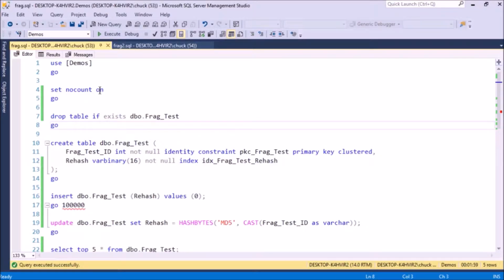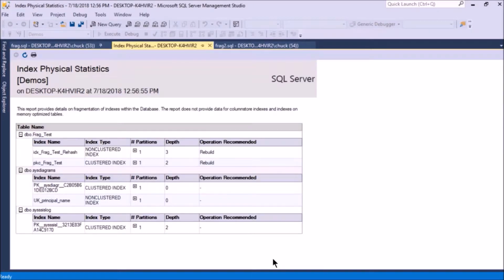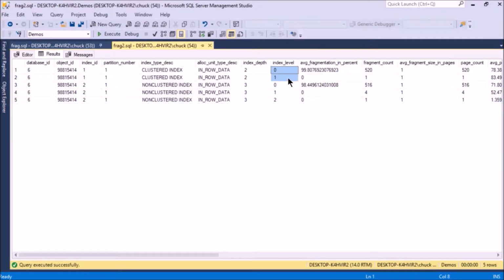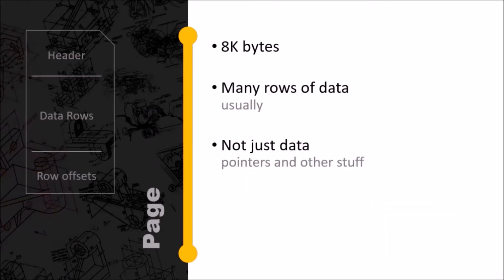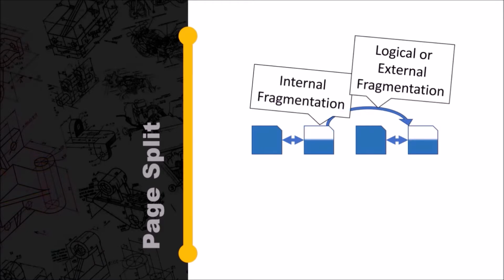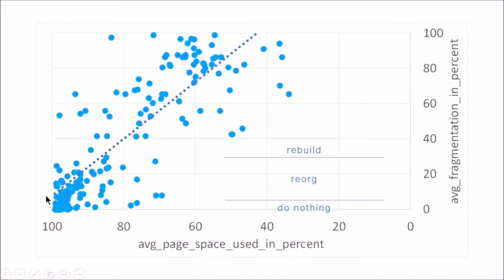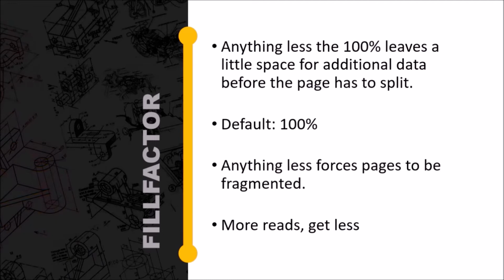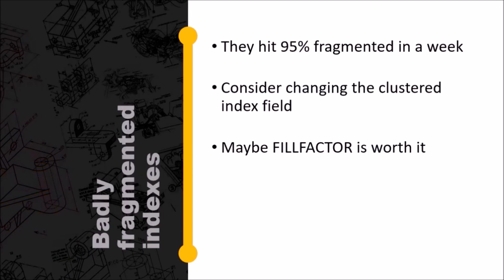SQL Server Fragmentation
How to find and deal with fragmented indexes in Microsoft SQL Server. This covers the basics. Plus it gets into page splits and fill factor.